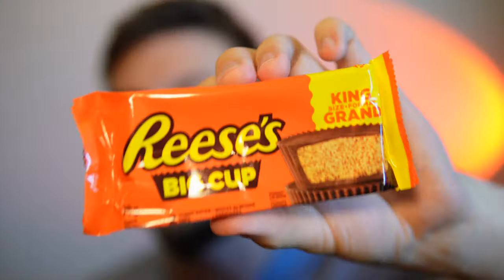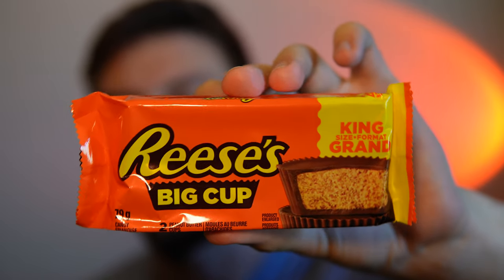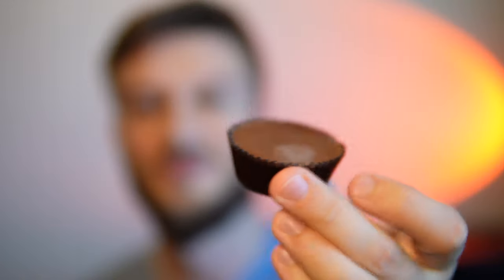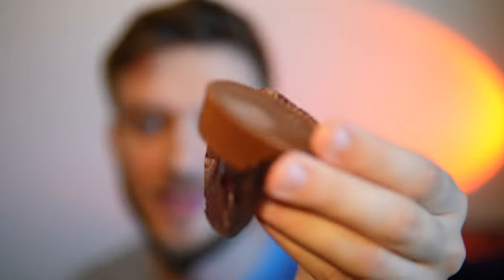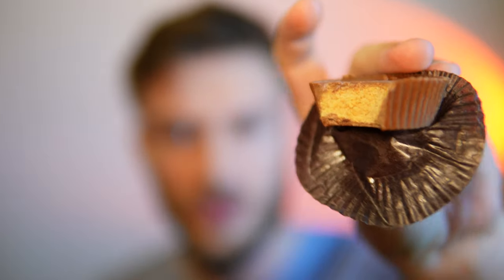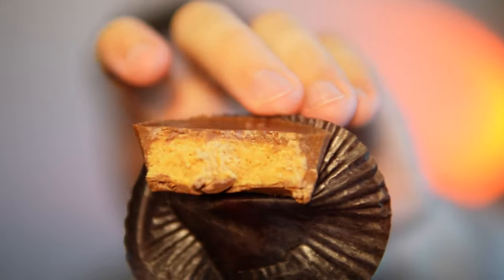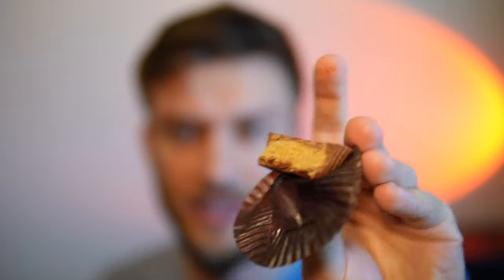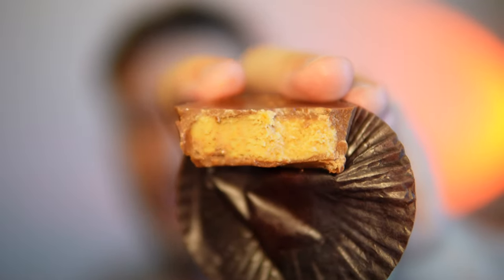Reese's BIG CUP Peanut Butter Cup Review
Taste testing the Reese's BIG CUP Peanut Butter Cup
In this review video, I have the best chocolate peanut butter treat and existence with Reese's big peanut butter cup. This is like a large size version of the regular peanut butter cups and I think I prefer this way because it gets more peanut butter on the inside with less chocolate.  The flavour is a bit different from the regular peanut butter cups and as I said, this one is better than the original not only because it's bigger but the ratio of peanut butter to chocolate is better.